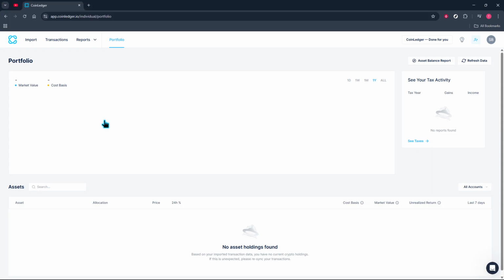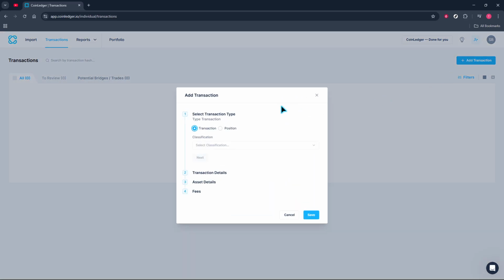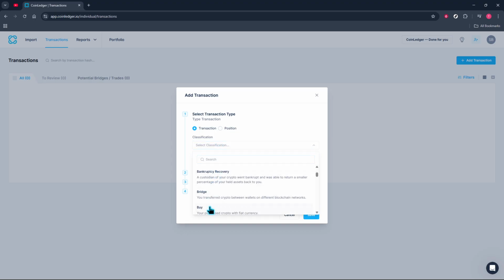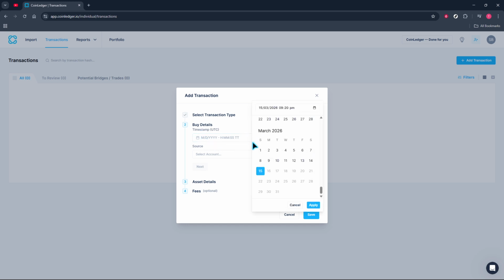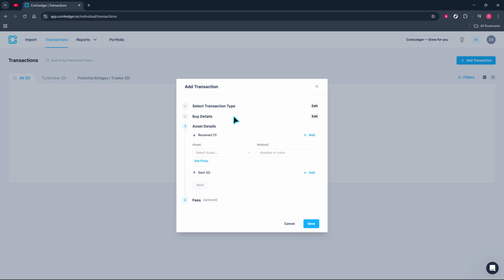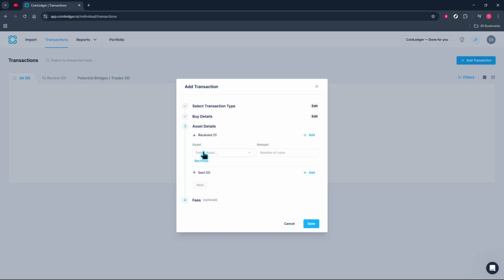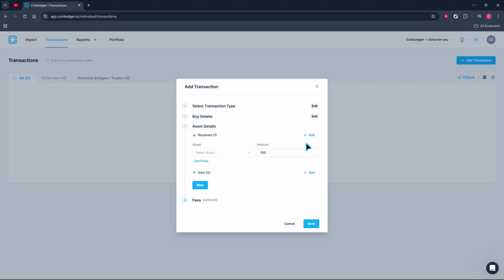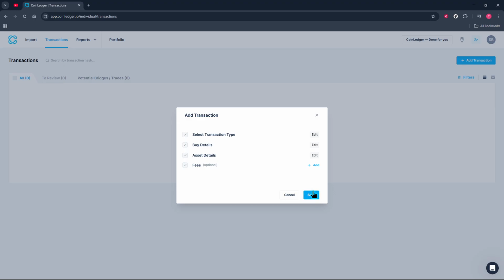How To Manually Add Transactions In Koinly [2026 Guide]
How To Manually Add Transactions In Koinly